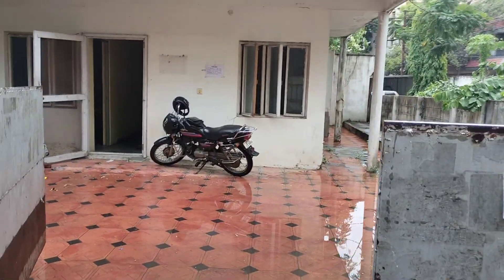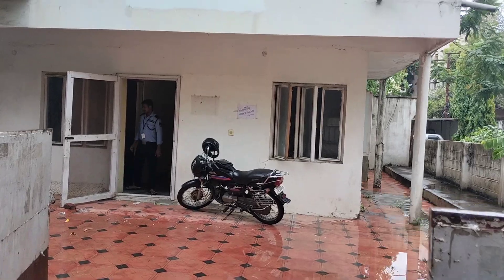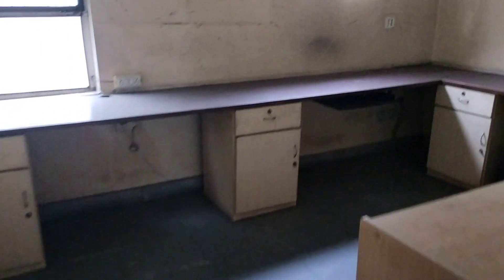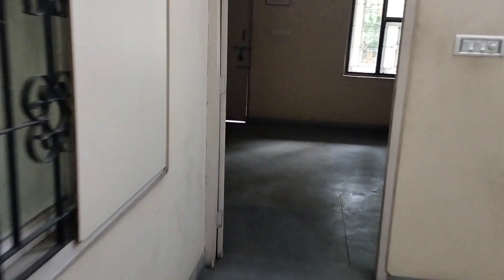Villa For Sale in Somajiguda Hyderabad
East Facing Villa For Sale in Somajiguda Hyderabad

226 Yards
Triplex Villa

more info call